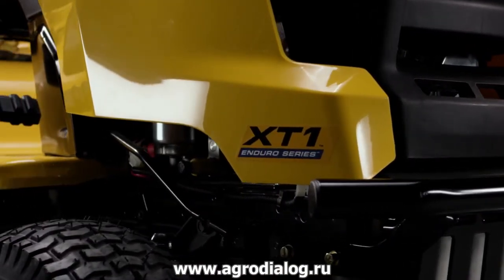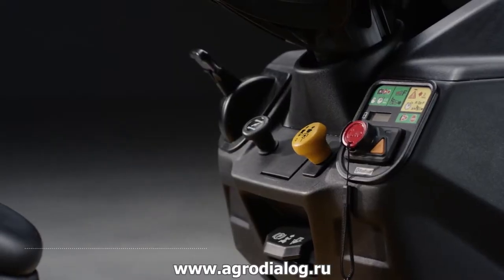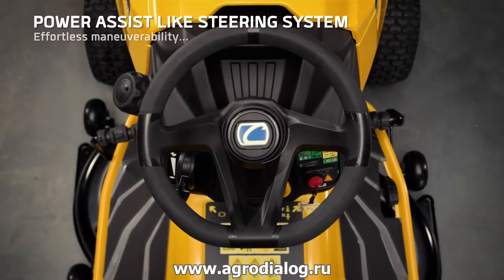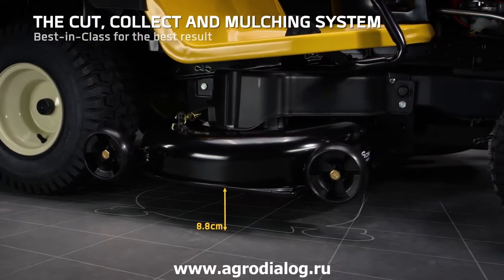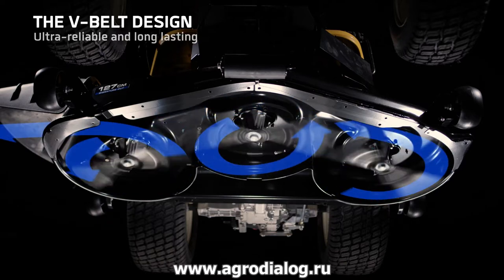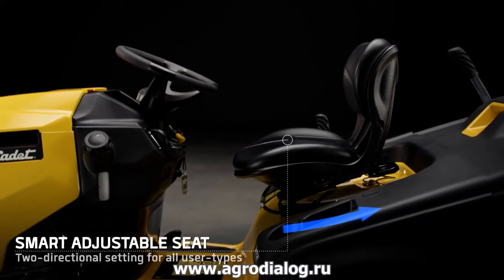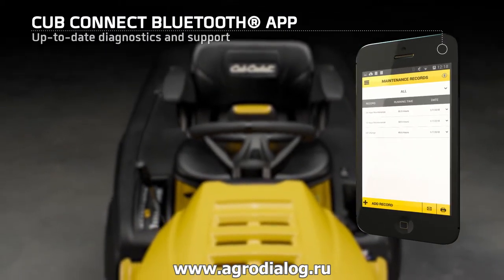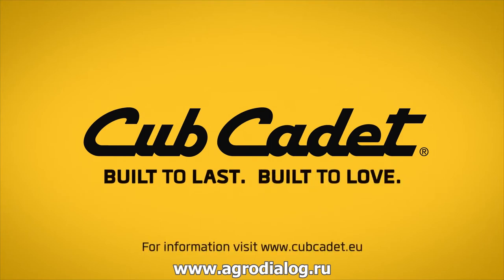Садовые тракторы Cub Cadet – серии XT1 | XT2 | XT3